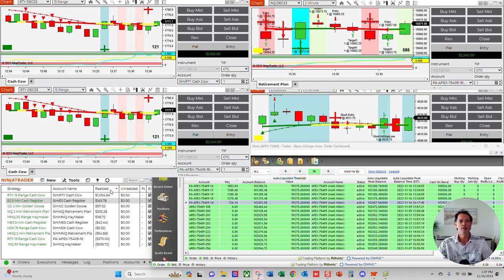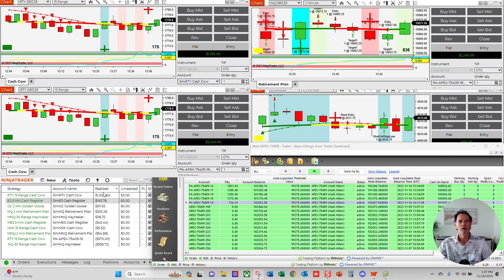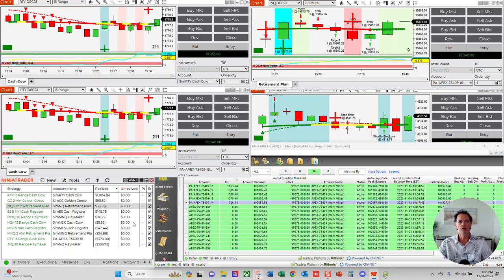AI Auto PA Account Turns into PAY Day... UP $6,500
💲For APEX Trader Funding's Biggest Discounts... Use Code: TDVCLAXN